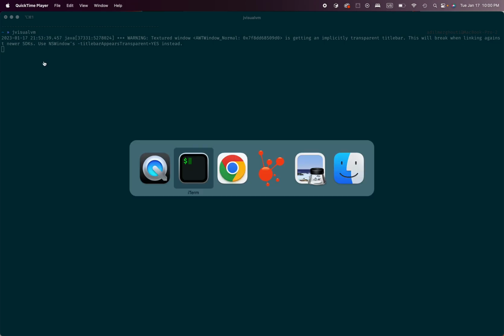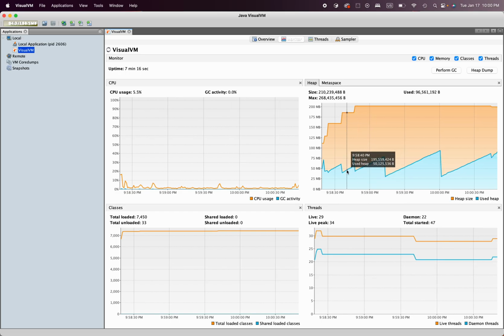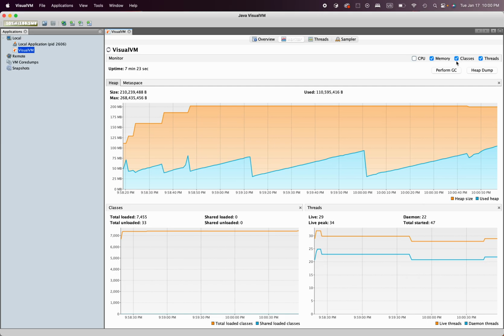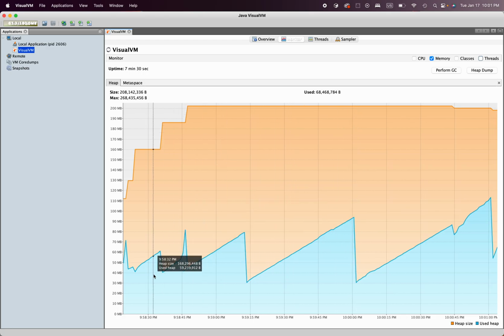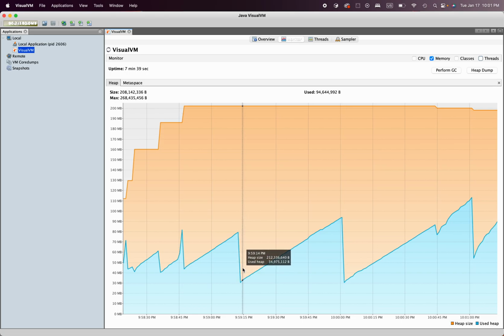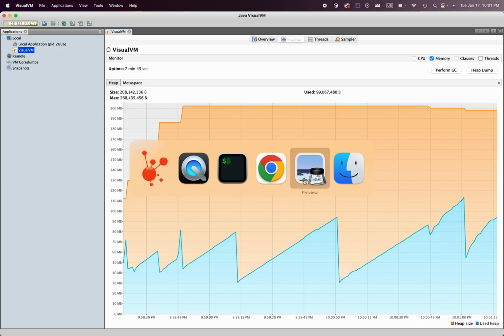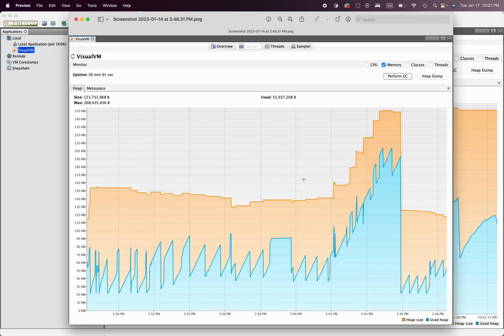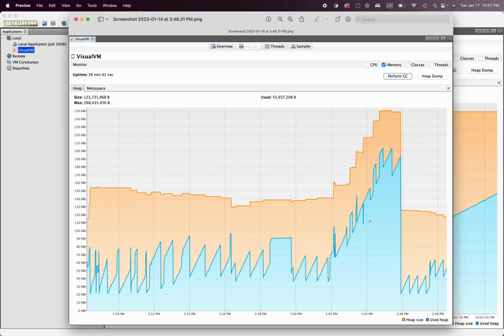How to detect a memory leak in Java?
In this video, I use Visual VM to show how to detect a memory leak in a java application.